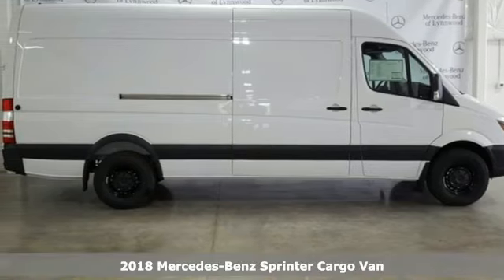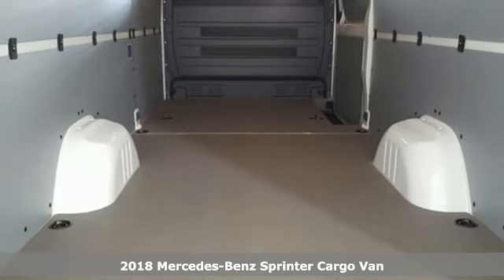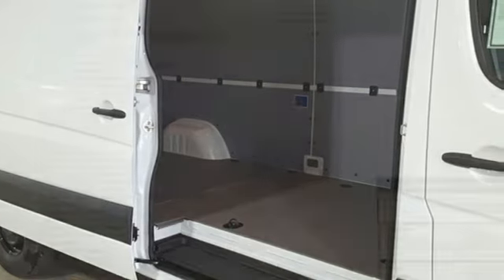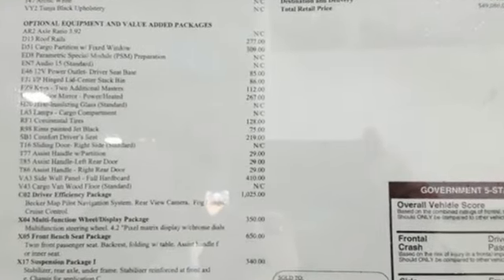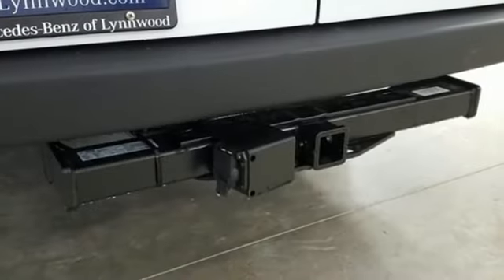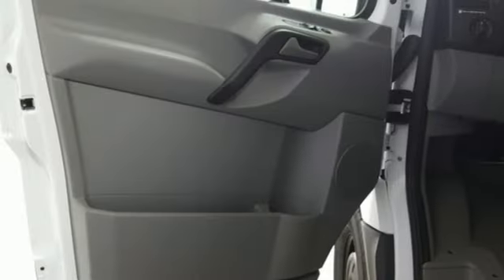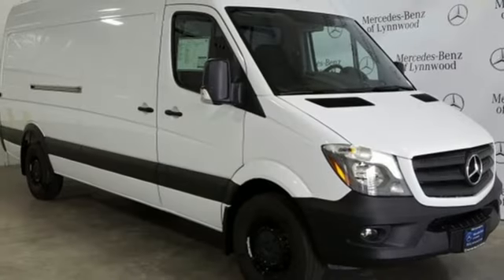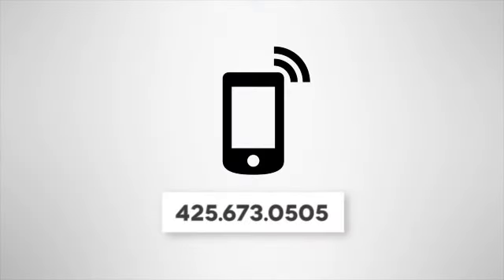New 2018 Mercedes-Benz Sprinter Cargo Van Lynnwood WA Seattle, WA S8001 - SOLD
Year: 2018
Make: Mercedes-Benz
Model: Sprinter Cargo Van
Engine: 6 Cyl. 3.0 L
Transmission: Automatic
Color: Arctic White
Interior: Black
Stock #: S8001
VIN: WD3PE8CD5JP589031
2018 M2CA76 $43,290147 Arctic WhiteVY2 Tunja Black UpholsteryOptionsC02 C02 Driver Efficiency Package $1,025E1N Becker Map PilotL16 Fog LampsMS1 Cruise ControlX04 X04 Multi-function Wheel/Display Package $350CL4 Multifunction Steering WheelJK3 I/P Cluster Pixel MatrixX05 X05 Front Bench Seat Package $650SC1 Backrest, folding w/tableS23 Seat - 2 Passenger Front BenchS78 Assist Handle for Inner SeatX17 X17 Suspension Package I $340CF4 Suspension w/H.D. Front &Rear StabilizersC42 Stabilizer Bar, Rear AxleC45 Stabilizer Bar - Reinforced FrontX22 X22 Trailer Hitch Package $375E40 Trailer Hitch - Wire Harness w/7 Pin ConnectorQ24 Trailer HitchAR2 Axle Ratio 3.92D13 Roof Rails $277D51 Cargo Partition w/ Fixed Window $309ED8 Parametric Special Module (PSM) PreparationEN7 Audio 15 (Standard)E46 12V Power Outlet- Driver Seat Base $85FJ1 I/P Hinged Lid-Center Stack Bin $86FZ9 Keys - Two Additional Masters $112F68 Exterior Mirror - Power/Heated $267H20 Heat-Insulating Glass (Standard)L65 Lamps - Cargo CompartmentRF1 Continental Tires $128R98 Rims painted Jet Black $75SB1 Comfort Driver's Seat $219T16 Sliding Door- Right Side (Standard)T77 Assist Handle w/Partition $29T85 Assist Handle-Left Rear Door $29T86 Assist Handle - Right Rear Door $29VA3 Side Wall Panel - Full Hardboard $410V43 Cargo Van Wood Floor (Standard)SUBTOTAL $48,085DESTINATION &DELIVERY $995TOTAL $49,080*Pricing is subject to change. Mercedes-Benz reserves the right to make changes without notification.

Address:
17800 Highway 99